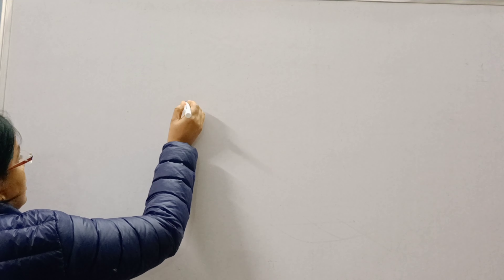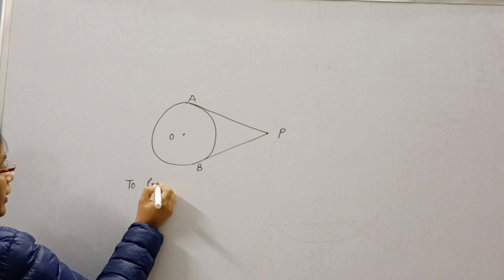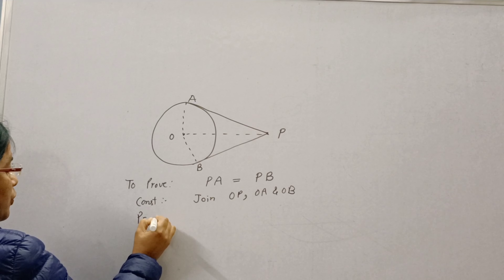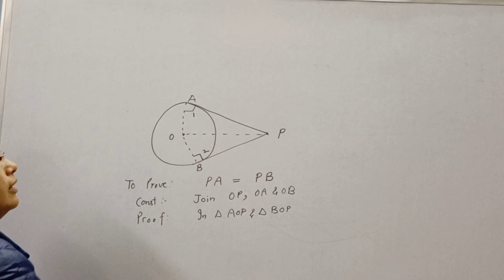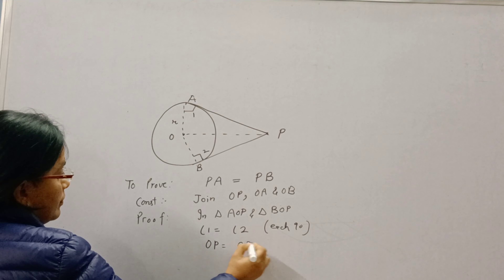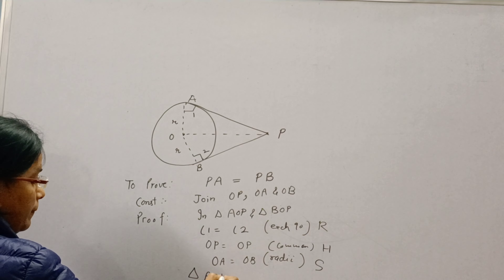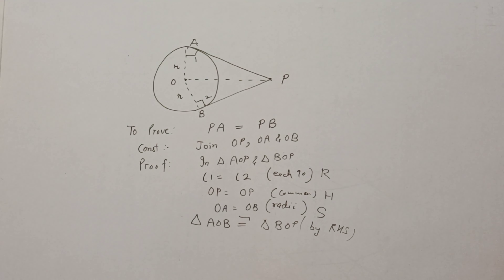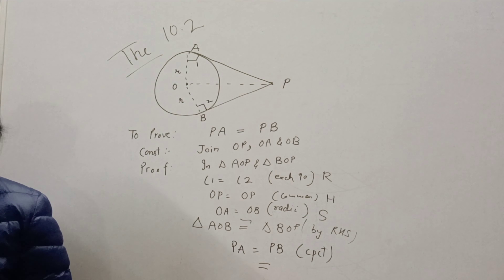Theorem 10.2 Ch 10 Circles Class 10 maths